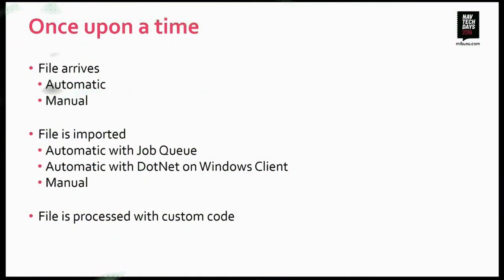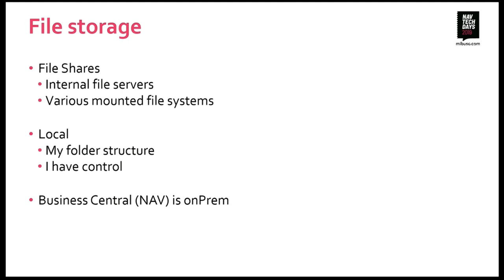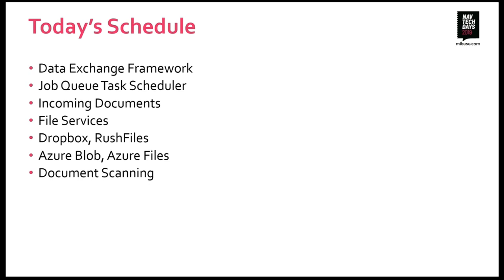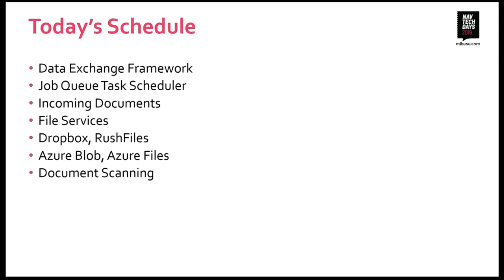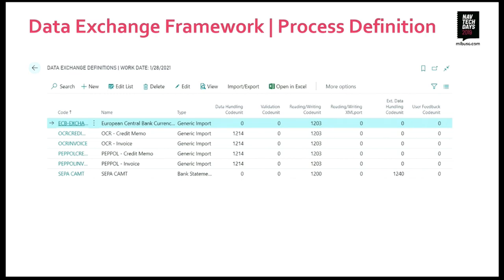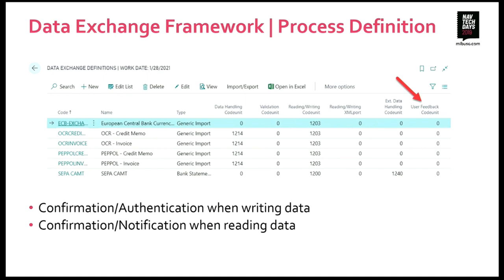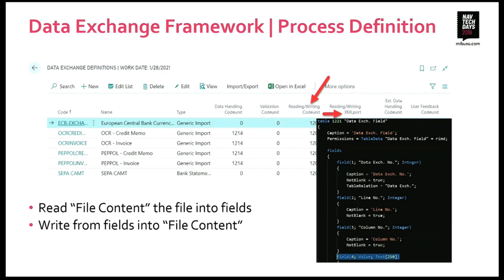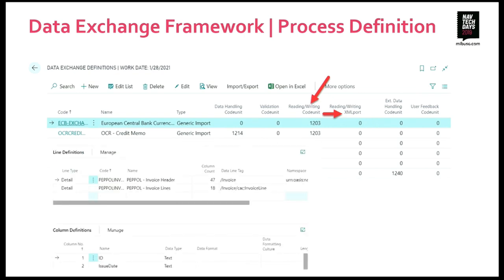NAV TechDays 2019 - Give Business Central access to your data files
Recording of presentation at the NAV TechDays 2019 conference of 21 & 22 November 2019 in Antwerp (Belgium)

Title: Give Business Central access to your data files

Presenter: Gunnar Gestsson

Presented on Thursday 21 November 2019, 14:00 - 15:30